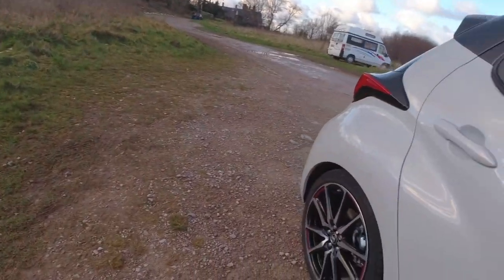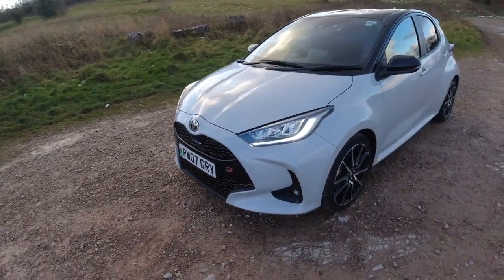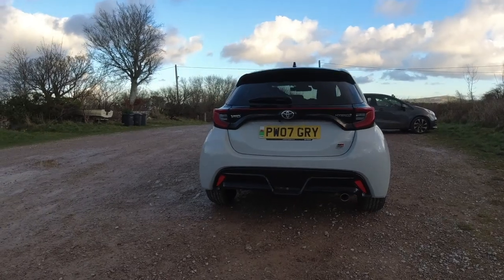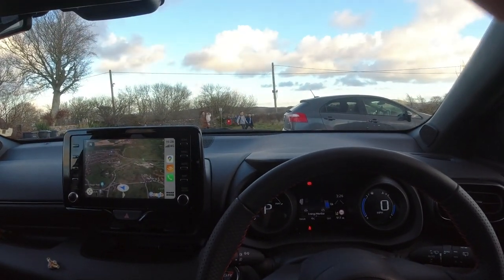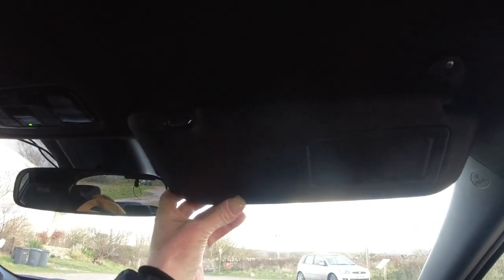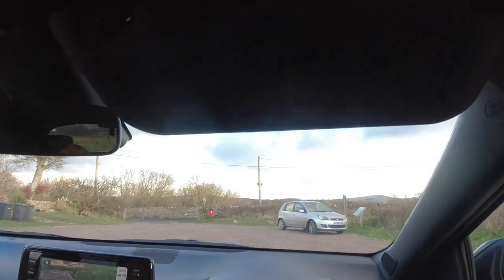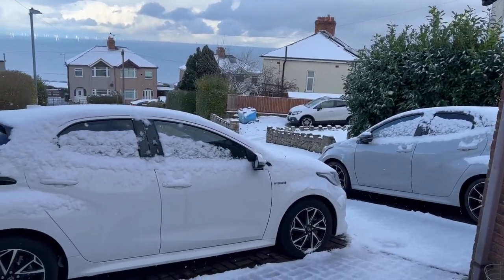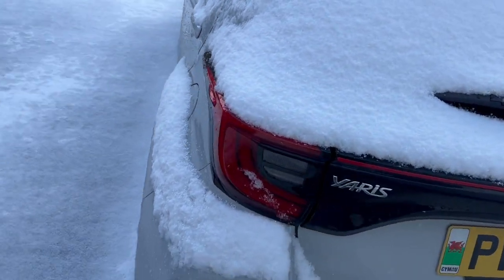1000 Mile review Toyota GR Sport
1000 Mile review Toyota GR Sport
reactions to the thin metal on the doors and matt watson from car wow slagging the yaris off